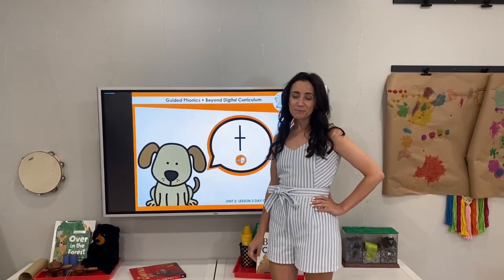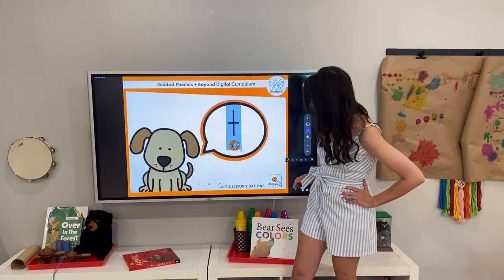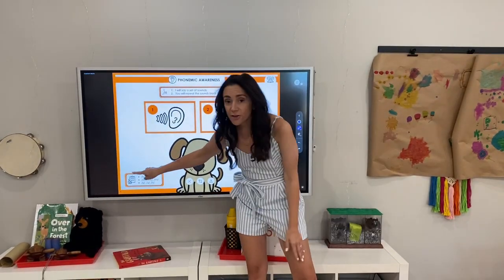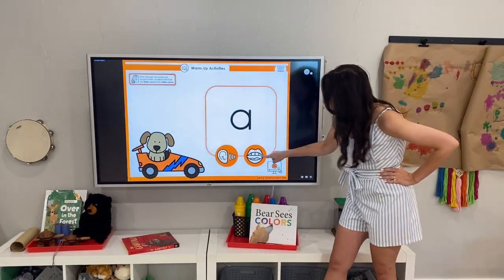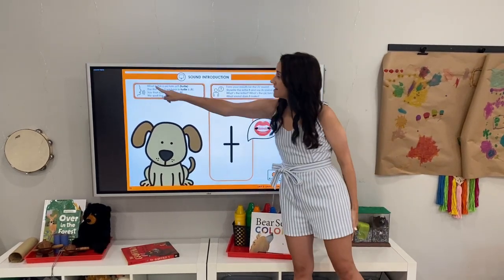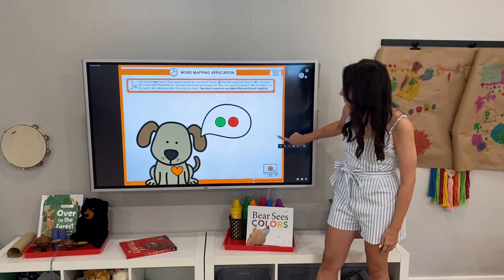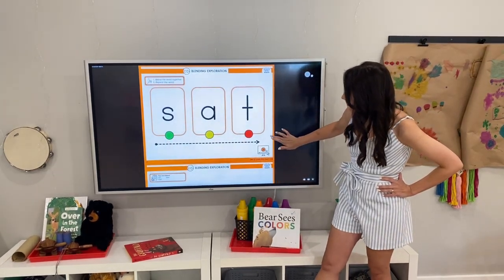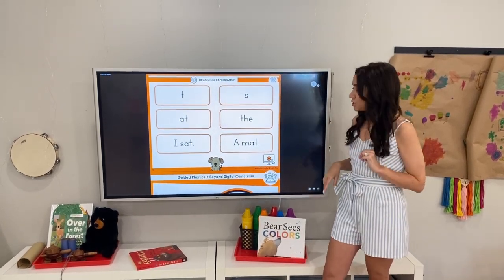Science of Reading Guided Phonics + Beyond Digital Curriculum UNIT 2 using the VIBE whiteboard!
Check out the Guided Phonics + Beyond science of reading digital curriculum slides. Vibe interactive whiteboards vibe View the Vibe interactive whiteboard